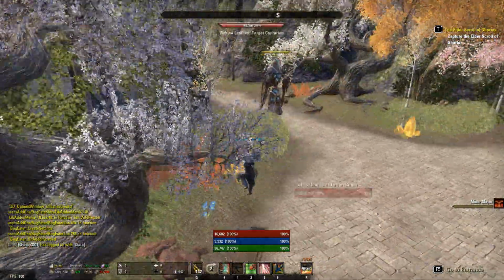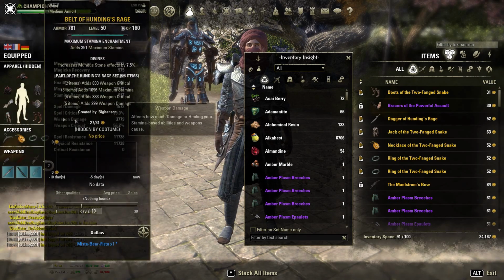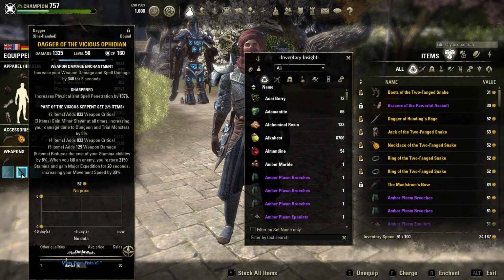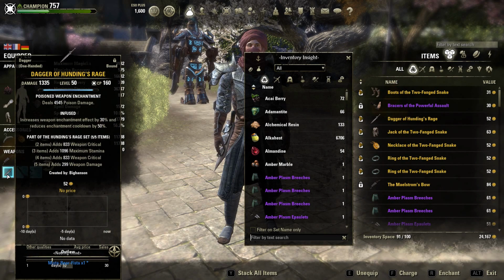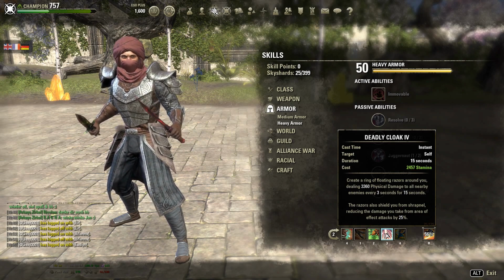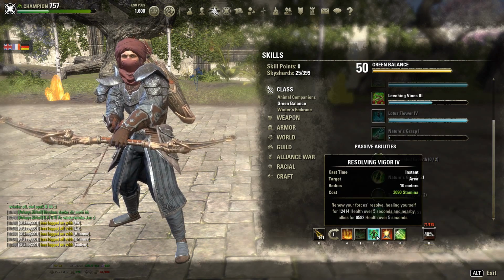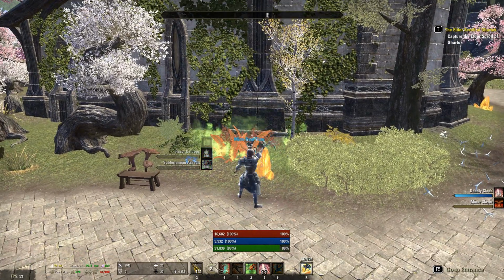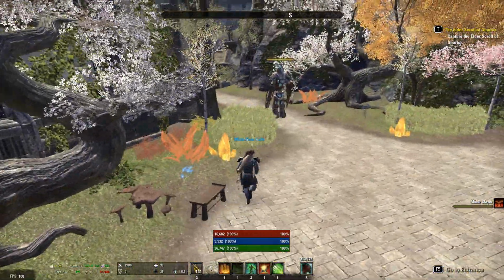ESO - Stamina Warden: PVE Build for Horns of the Reach (English)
There's been an issue with the video file, so audio/video are not matching anymore at one point. Still hope you'll understand all of it and have fun with the build!

PARTNER

BLEIB IN VERBINDUNG